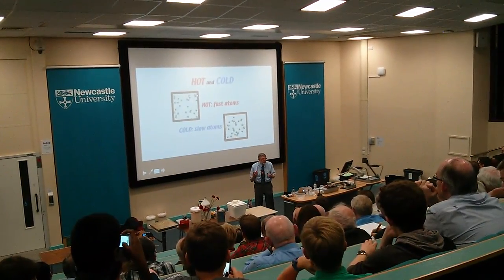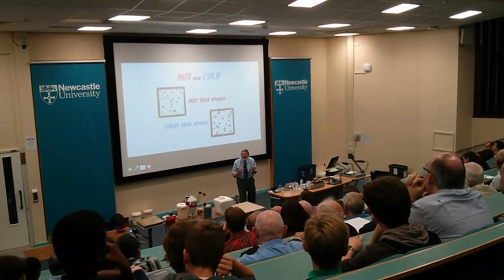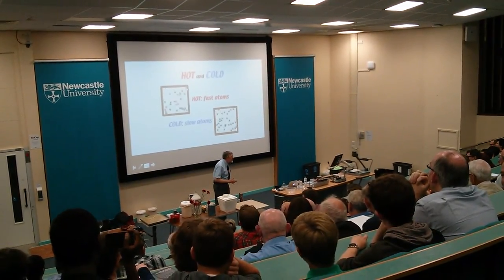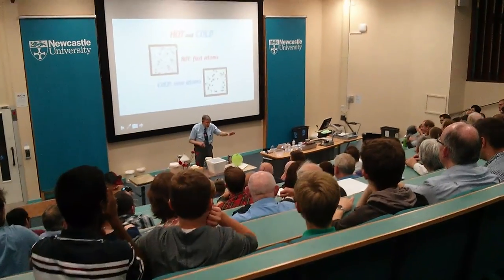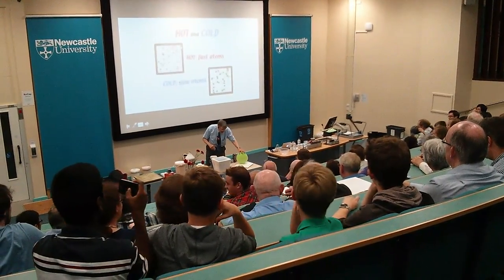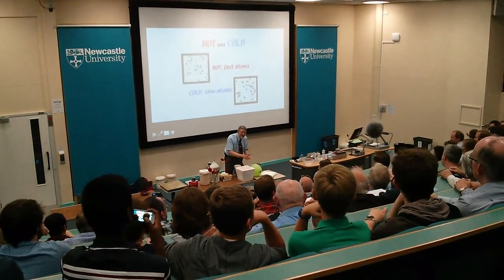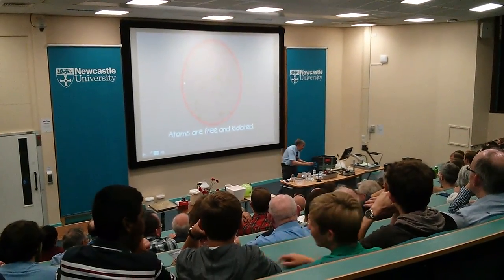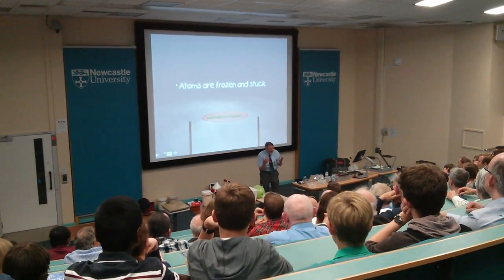Bill Phillips plays with liquid nitrogen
Physics Nobel Prize winner Bill Phillips plays with liquid nitrogen. This is an excerpt from a public lecture. Watch out for loud noises!